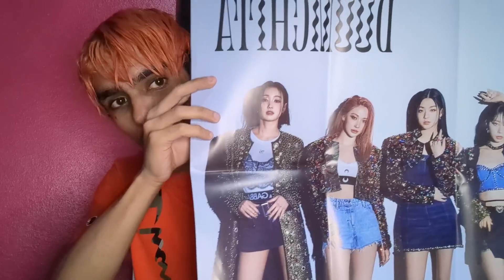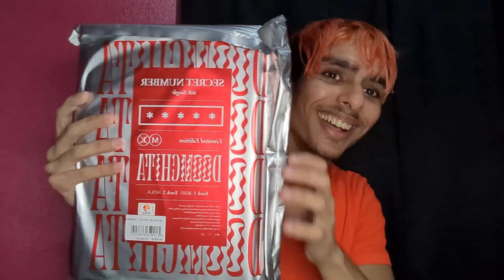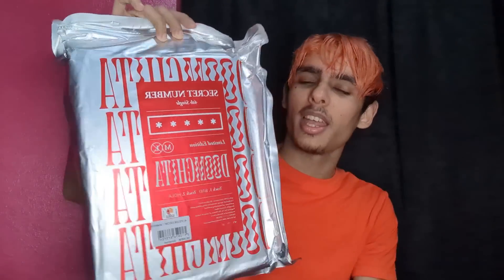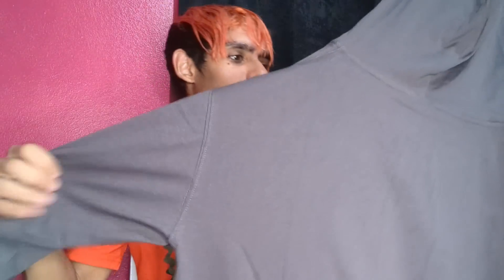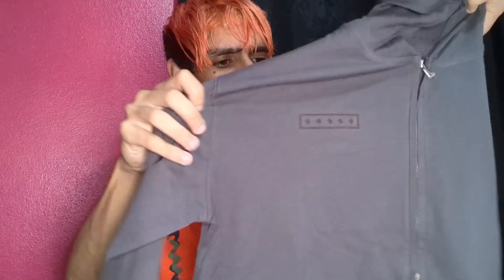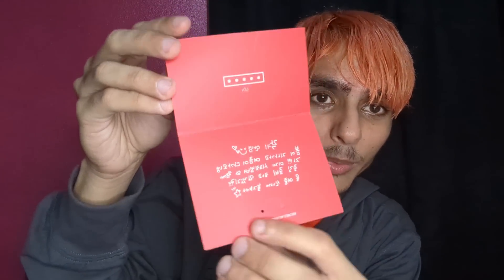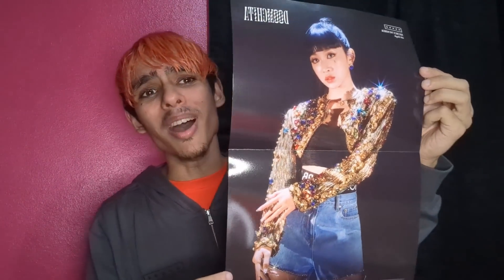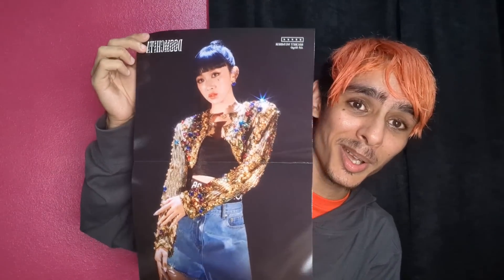SECRET NUMBER - DOOMCHITA LIMITED VERSION ALBUM UNBOXING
Secret Number Doomchita Album Review & Unboxing Limited Edition Version